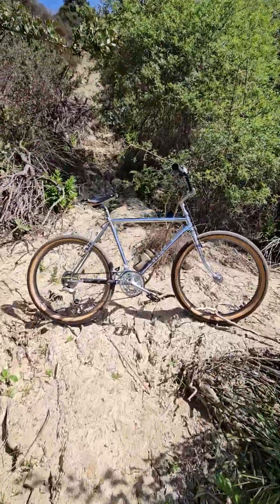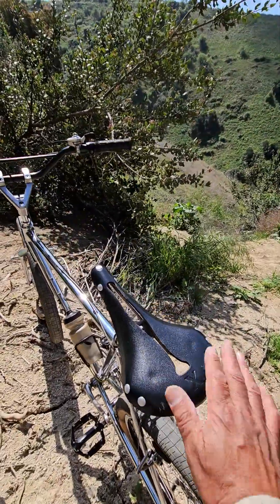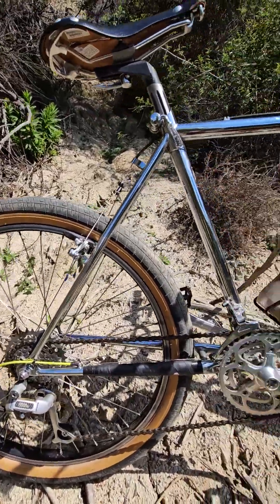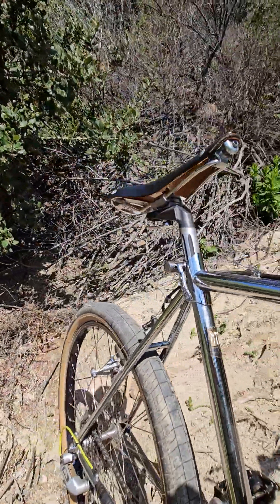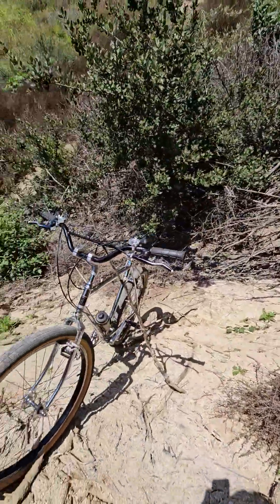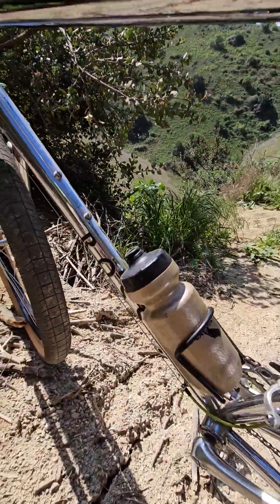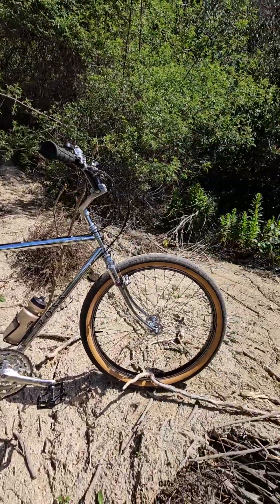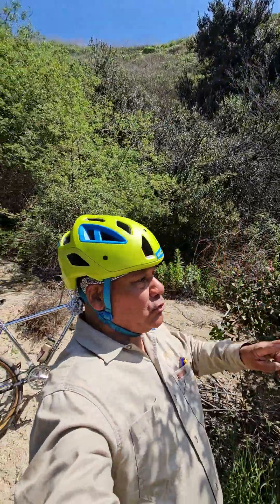Ross Mt Whitney MTB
Total Trash Cycling Club
Southern California